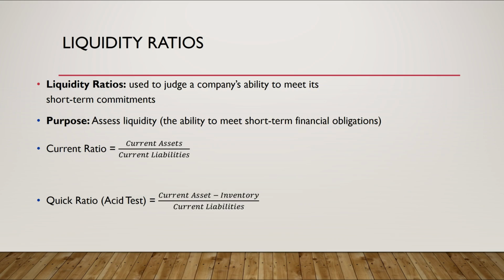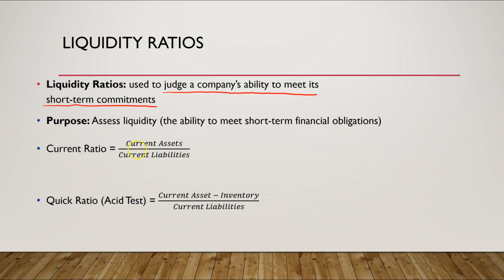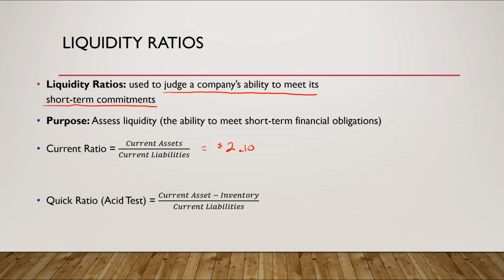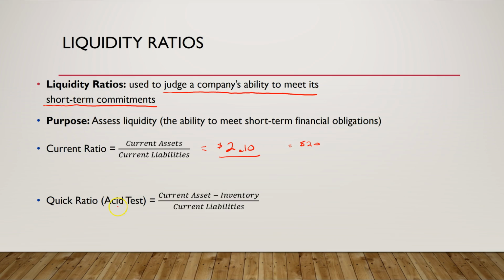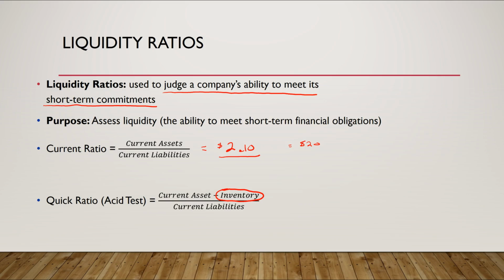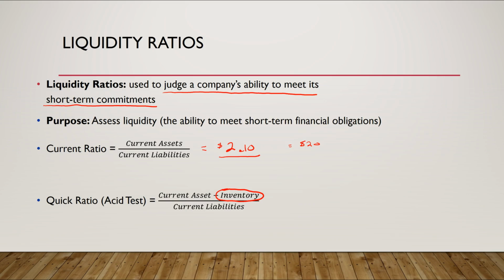Liquidity Ratio Analysis